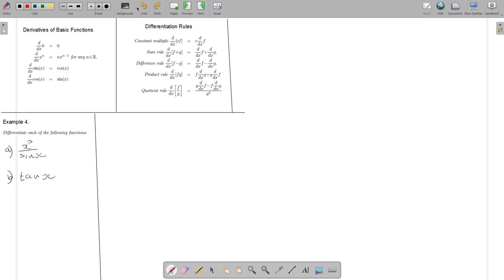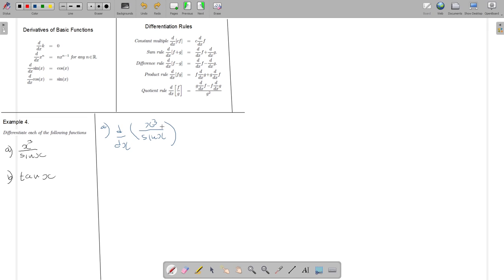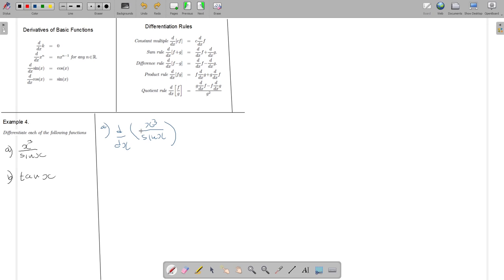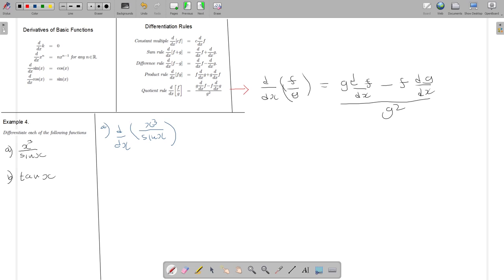Differentiation Rules (The Quotient Rule Part 1)